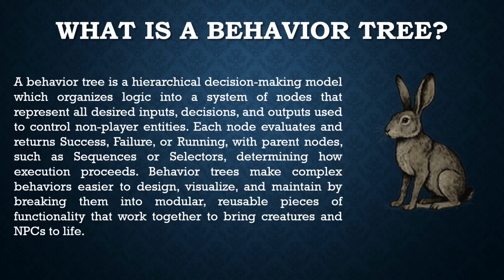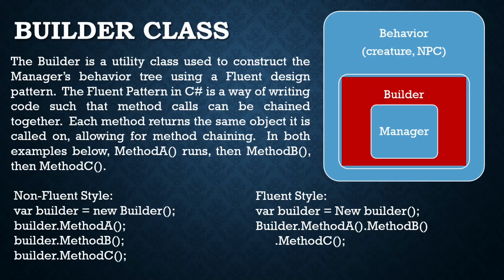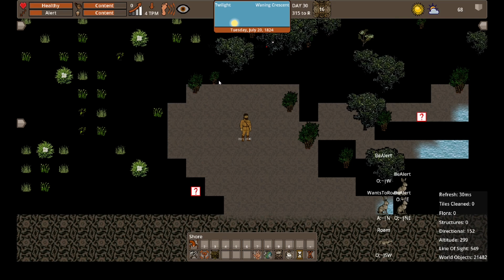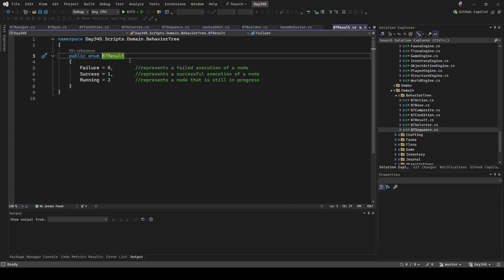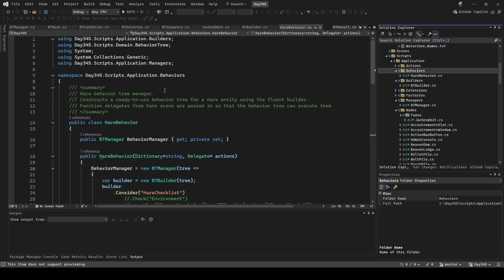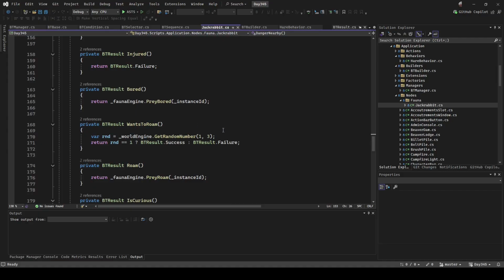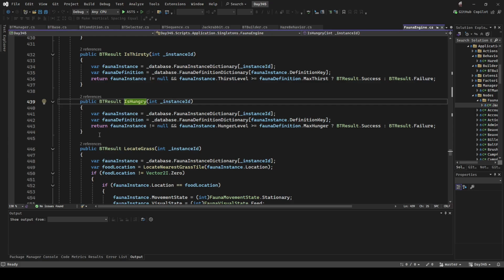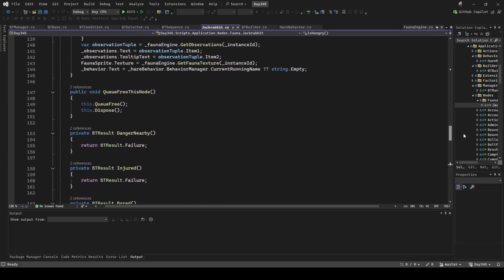Godot C# Behavior Tree Complete Tutorial With Demo and Code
Learn what a behavior tree is and how to create one from scratch.